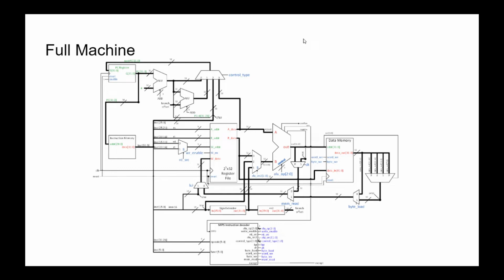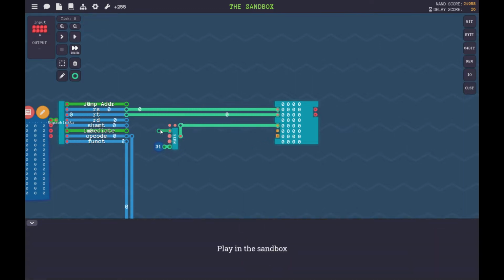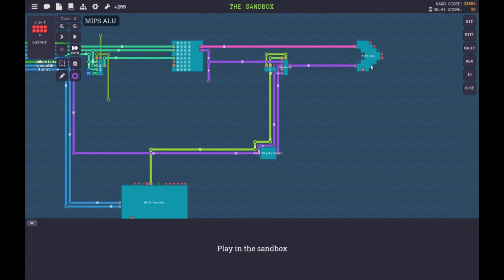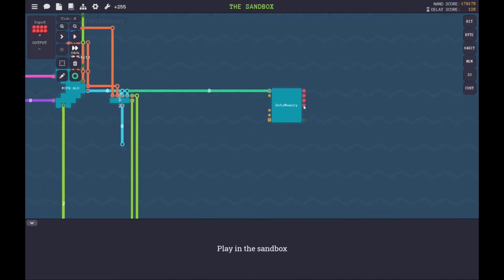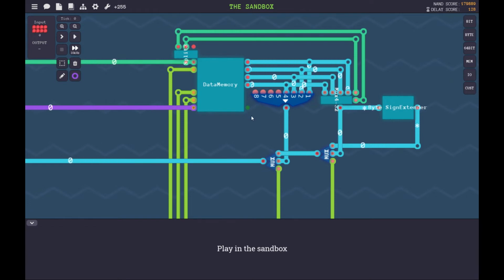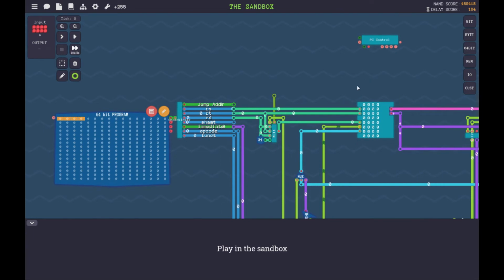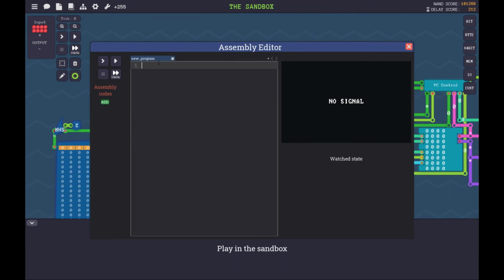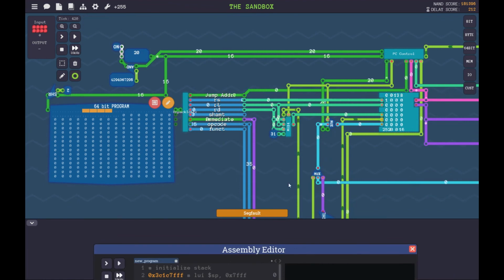Turing Complete - How to Build a MIPS R2K Machine [Part 5 - Putting it Together]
Welcome back! In this part we assemble the full machine. This is the end of Chapter 1 of the MIPS series. When we come back we will be discussing pipelining. What is it, why would you want to do it, and of course, how do you do it.